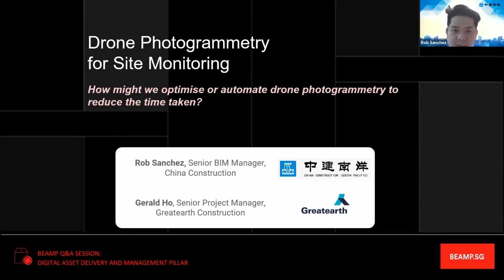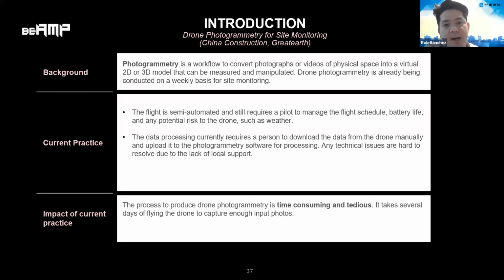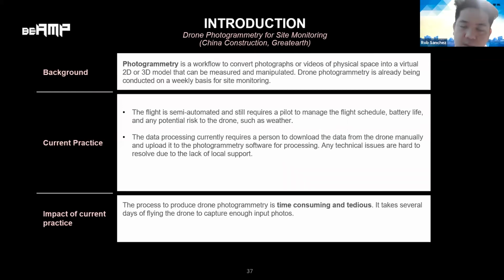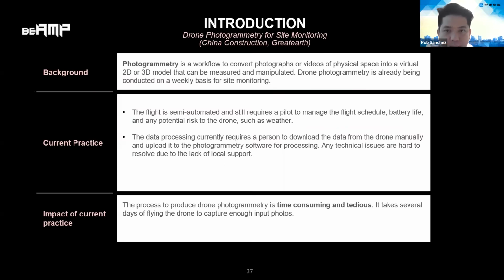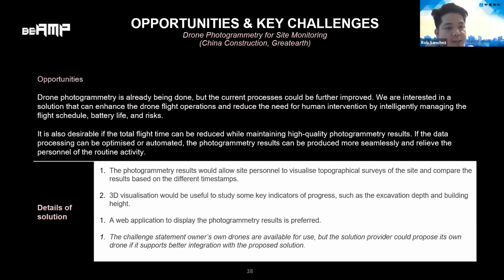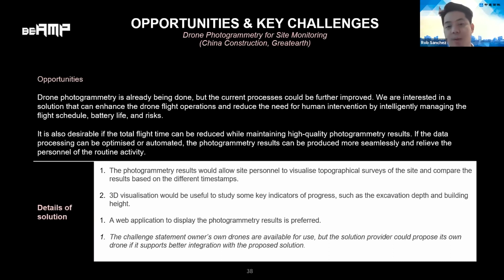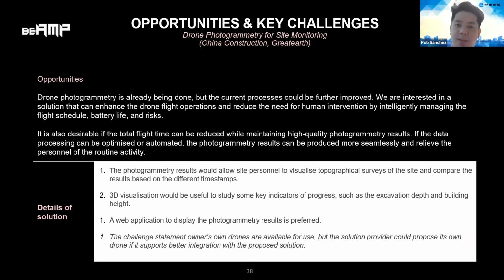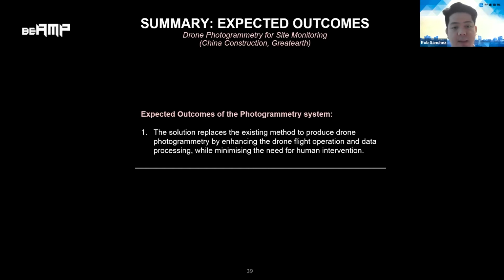Drone Photogrammetry for Site Monitoring - China Construction, Greatearth Construction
Hear directly from the challenge statement owners for the Built Environment Accelerate to Market Programme (BEAMP)!

Innovators will gain the opportunity to prototype, test-bed and pilot their solutions with leading organisations in Singapore's built environment industry, and benefit from cofunding support.